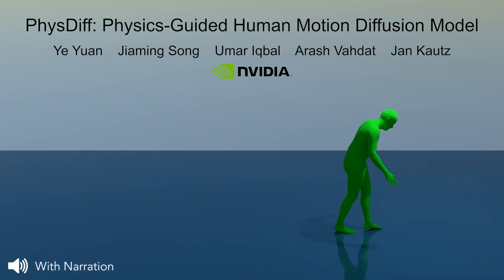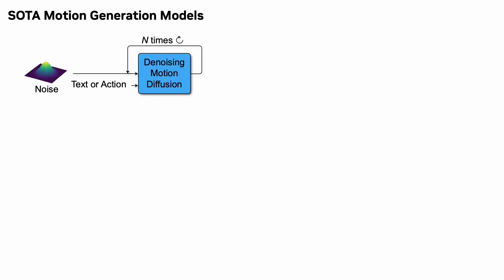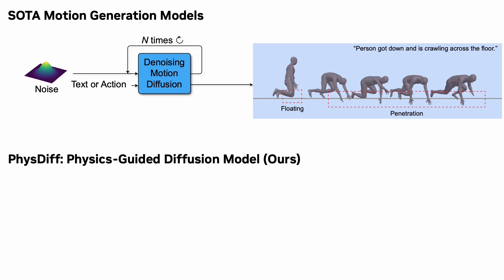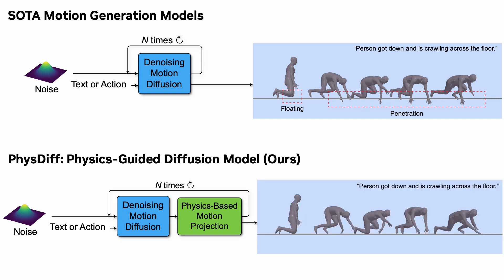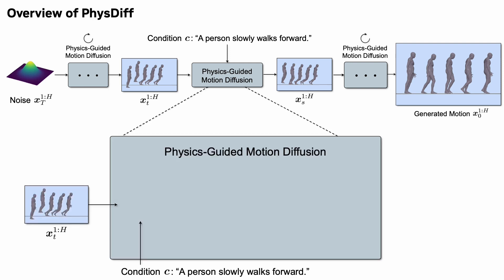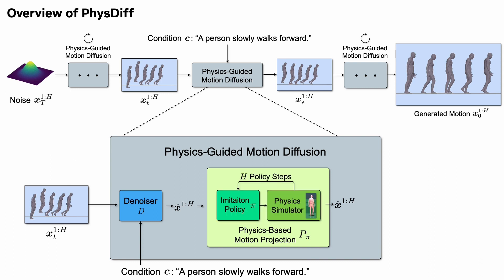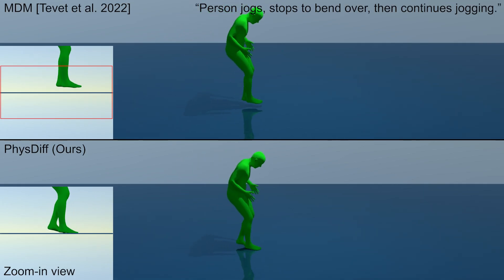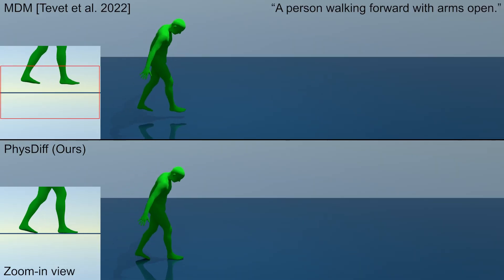PhysDiff: Physics-Guided Human Motion Diffusion Model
by Ye Yuan, Jiaming Song, Umar Iqbal, Arash Vahdat, Jan Kautz
IEEE/CVF International Conference on Computer Vision (ICCV), 2023 (Oral Presentation)

Abstract:
Denoising diffusion models hold great promise for generating diverse and realistic human motions. However, existing motion diffusion models largely disregard the laws of physics in the diffusion process and often generate physically-implausible motions with pronounced artifacts such as floating, foot sliding, and ground penetration. This seriously impacts the quality of generated motions and limits their real-world application. To address this issue, we present a novel physics-guided motion diffusion model (PhysDiff), which incorporates physical constraints into the diffusion process. Specifically, we propose a physics-based motion projection module that uses motion imitation in a physics simulator to project the denoised motion of a diffusion step to a physically-plausible motion. The projected motion is further used in the next diffusion step to guide the denoising diffusion process. Intuitively, the use of physics in our model iteratively pulls the motion toward a physically-plausible space, which cannot be achieved by simple post-processing. Experiments on large-scale human motion datasets show that our approach achieves state-of-the-art motion quality and improves physical plausibility drastically (more than 78% for all datasets).